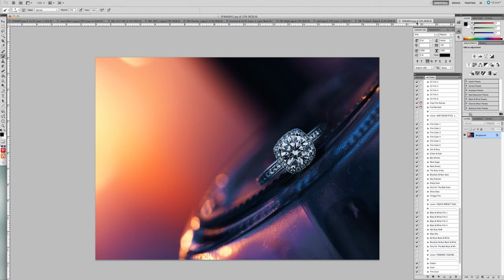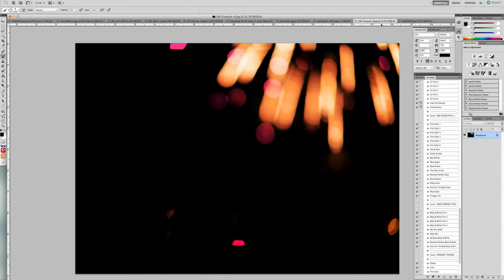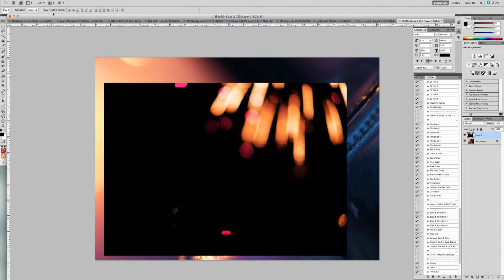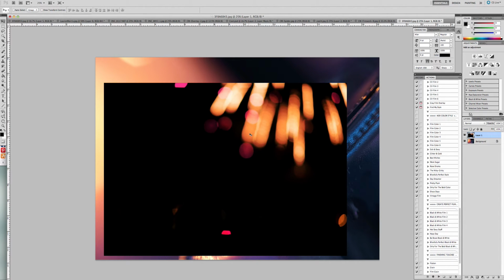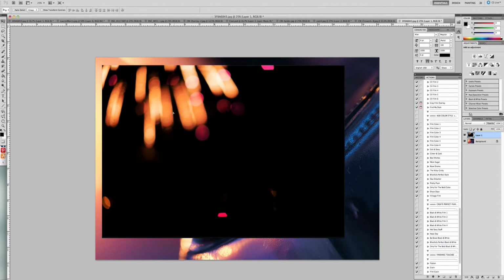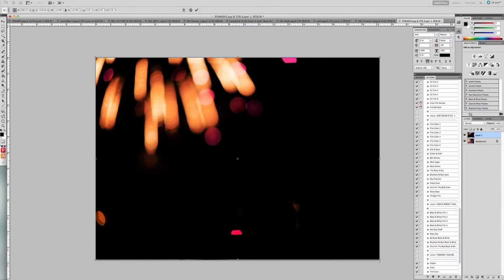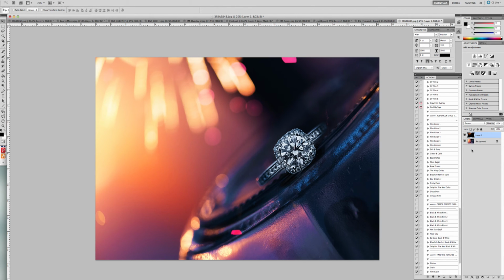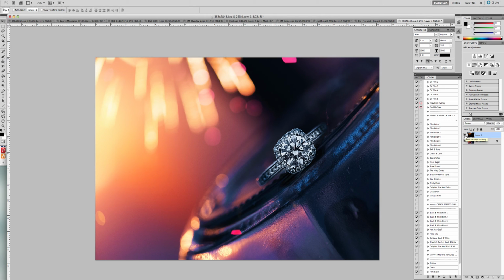How To Use Overlays In Photoshop or Elements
Here we will show you how to use the Colorvale Firework overlay and place it onto your images.  You can find this product here: